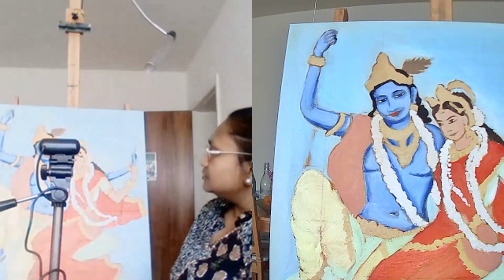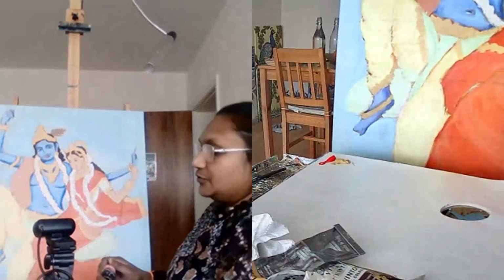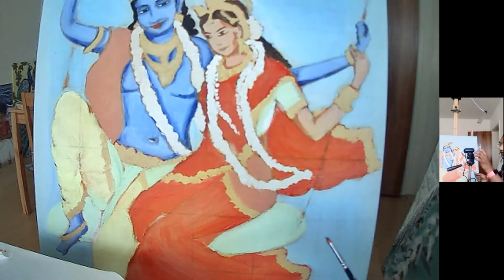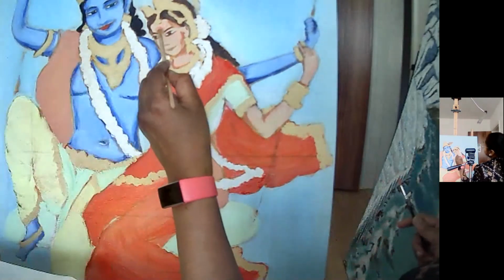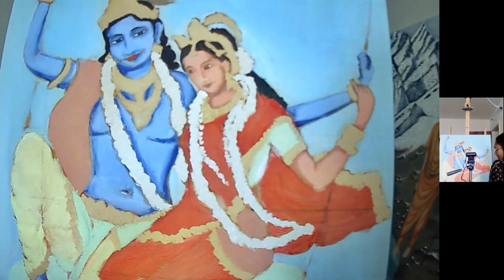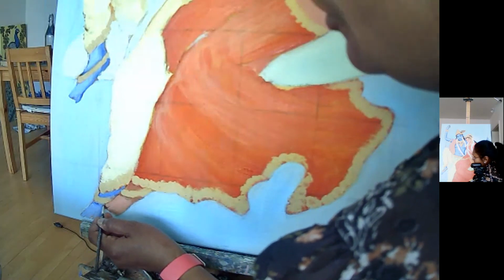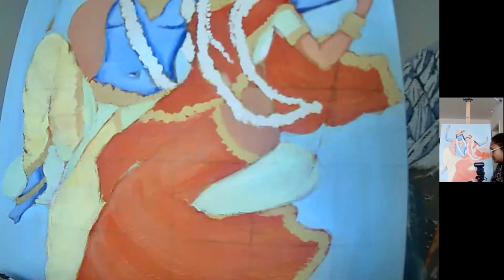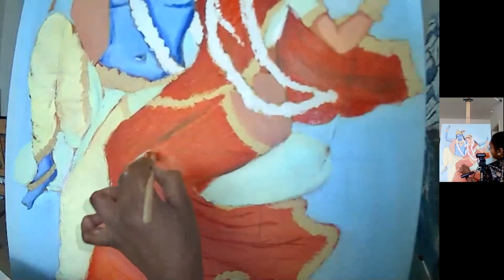Step-by-step Oil Painting Tutorial Radha Krishna Class 12 of 30 advanced level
This is an advanced level tutorial on oil painting on a large canvas. Watch, and paint along with me :) Learn how to make an oil painting of Radha Krishna step-by-step. Get to know the tips and tricks as to how to make a good quality painting.

Class 12 Radha Krishna
00:00 - Introduction
00:16 - Recap
03:41 - Materials required
07:38 - Color mixing
13:00 - Radha’s skin tone
39:00 - Radha’s drapery
53:43 - Summary

Materials Required:
1. Professional oil colors 37 ml 1 pack (Also see "Colors & Brands used in the video”)
2. Cold pressed raw linseed oil used for oil painting – 1 bottle
3. Hog hairbrushes – 1 set
4. soft synthetic brushes for Oil /Acrylic – 1 set (Also see “Brushes used in the video”)
5. wooden /metal /glass palette or plate – 1 (Avoid plastic palette)
6. small metal lid or candle stand to pour oil – 1
7. 1 small bottle of dishwashing liquid for cleaning brushes
8. 1 cleaning cloth
9. 1 Paper towel
10. glass medium-sized jar (any used jar f.eks. marmalade jar)
11. 80 x 60 cm canvas
12. Magnifying Glass - 1

Colors & Brands Used in the Video:
1. Titanium White – Winsor & Newton brand
2. Burnt Umber – Winsor & Newton brand
3. Yellow Ochre – Winsor & Newton brand
4. Sky Blue/Primary – Maimeri Classico Brand
5. Ultramarine Blue – Maimeri Classico Brand
6. Mars Red – Maimeri Classico Brand
7. Olive Green _ Van Gogh Brand
8. Earth Green – Maimeri Classico Brand
9. Permanent Yellow Light – Maimeri Classico Brand
10. Ivory Black – Maimeri Classico Brand
11. Crimson – Maimeri Classico Brand
12. Yellow Ochre Light – Maimeri Classico Brand
13. Vermillion Light _ Maimeri Classico Brand
14. Prussian Blue – Maimeri Classico Brand
15. Permanent Violet – Maimeri Classico Brand
16. Cadmium Orange – Maimeri Classico Brand

Brushes Used in the Video:
1. Hog hairbrush – Round (Large) size 12 for the first Layer or washing the canvas
2. Soft synthetic brushes – Round – sizes 0, 1, 2, 3, 4, 6, 10, 12, 14, & 18
3. Soft synthetic brushes – Flat – sizes 2, 4, and 5
4. Soft synthetic brush – Angular – size 18
5. Microbrush - size 0/12 Princeton Round velvet touch